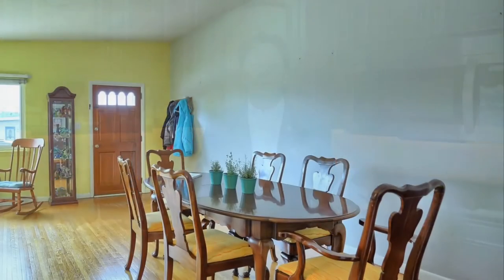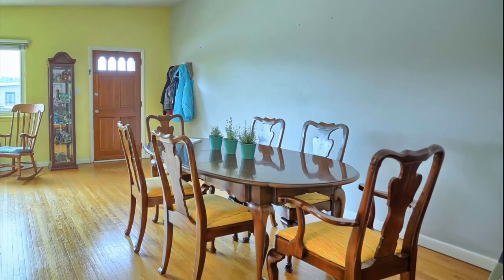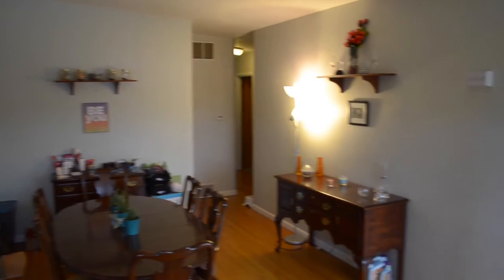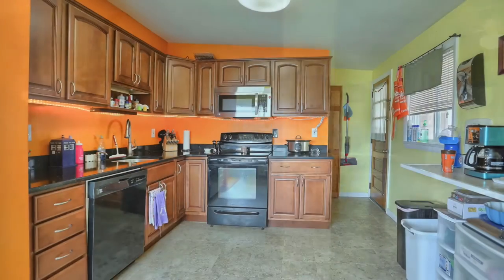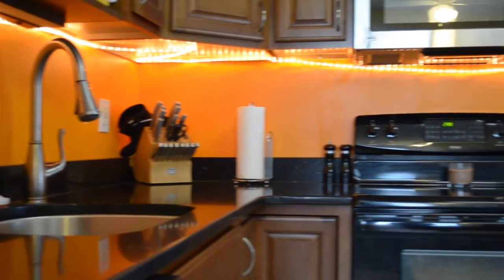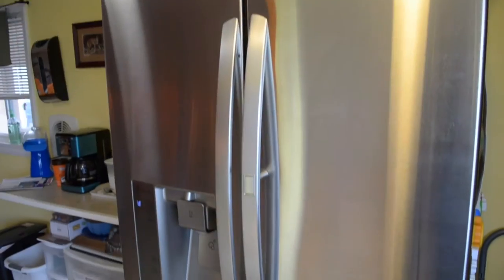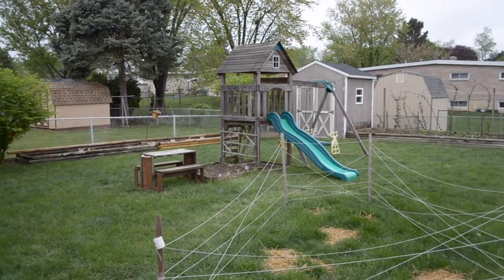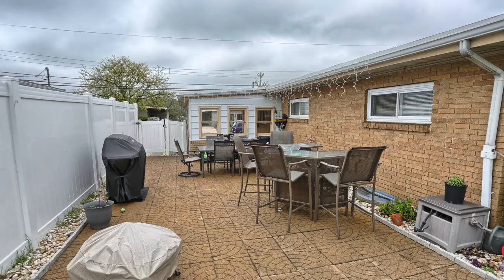VVT Presents 7070 Clearfield St, Harrisburg, PA 17111